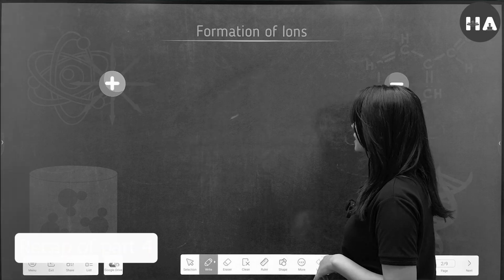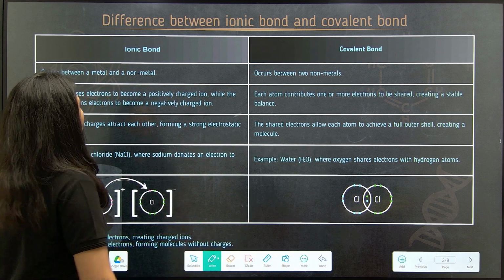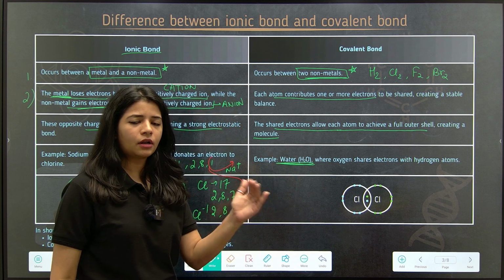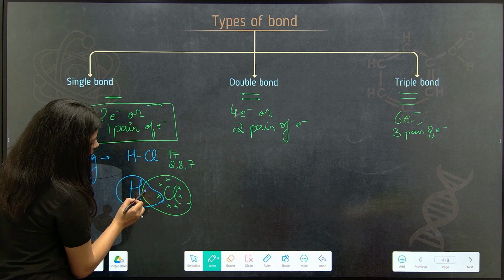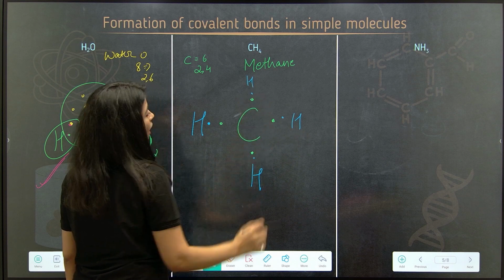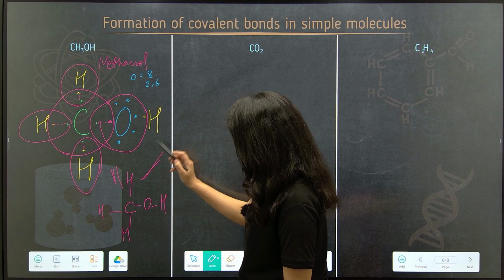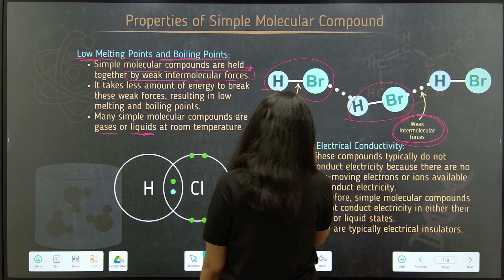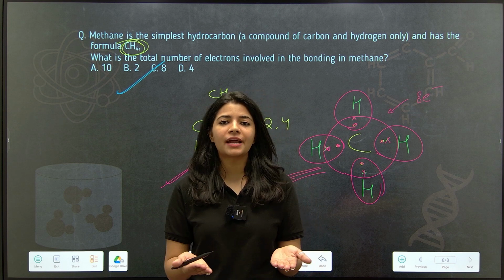Simple molecules and covalent bonds | IGCSE GCSE Olevel Edexcel Chemistry Full Course + revision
Part (5/6) of  (Atoms, Elements, Compounds & Mixtures) - This video covers:

- What are covalent bonds and Formation of covalent bonds.
- Difference between covalent bond and ionic bond
- Single bond, double bond and triple bond
- Properties of simple molecular compounds

Useful as full course or revision of Atoms, Elements, Compounds & Mixtures (Simple molecules and covalent bonds ).

For Cambridge IGCSE this is covered as:
* Chapter 2 - Atoms, elements and compounds
* Unit 2.5 - Simple molecules and covalent bonds

⏰ Timestamps

00:00 Recap of part 4
00:37 Introduction
01:13 Covalent bond
03:50 Difference between covalent bond and ionic bond
10:30 Single bond, double bond and triple bond
15:23 Formation of covalent bonds in H2O, CH4, NH3, CH3OH, CO2, C2H4
24:07 Properties of Simple molecular Compound / Covalent Compound
27:15 Related question
29:20 Conclusion